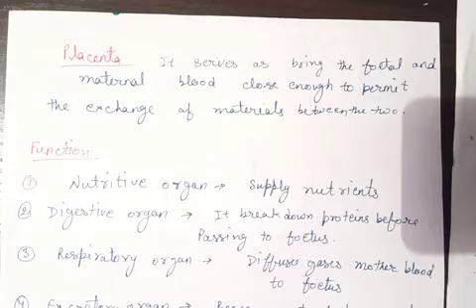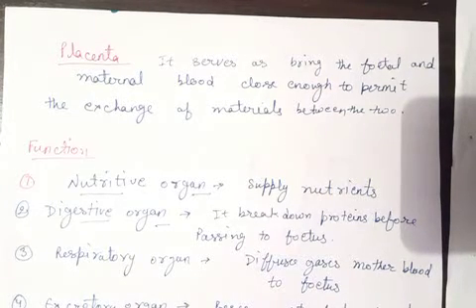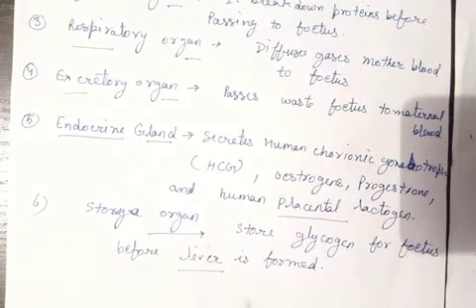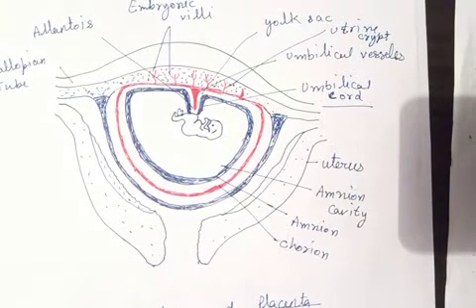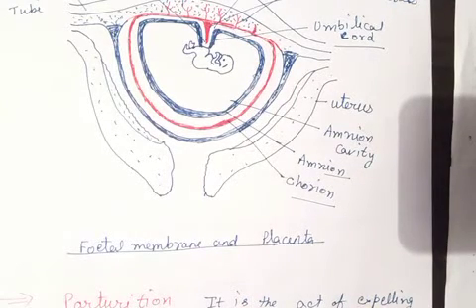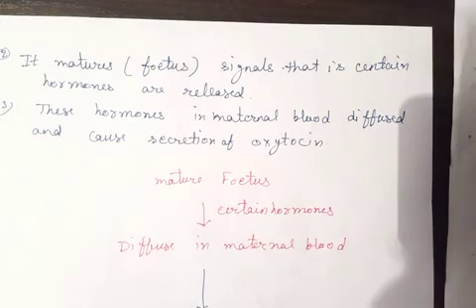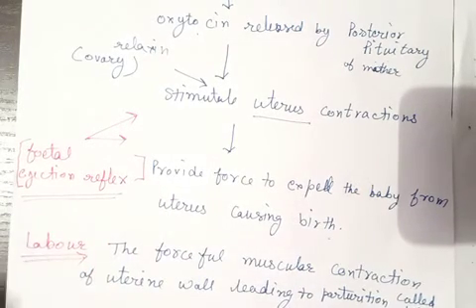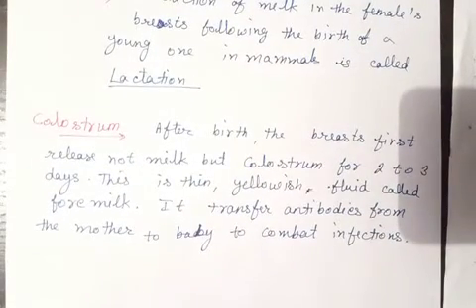Placenta and Parturition